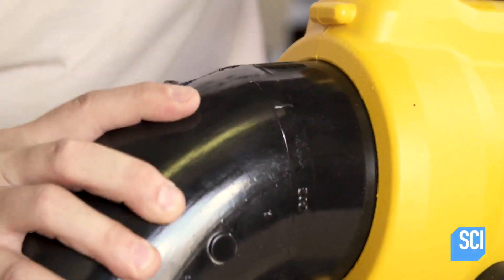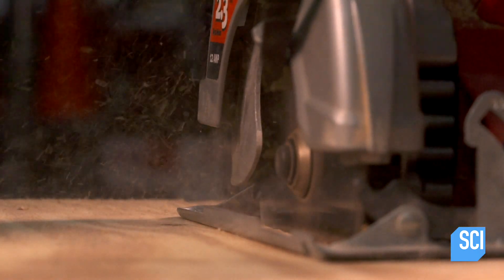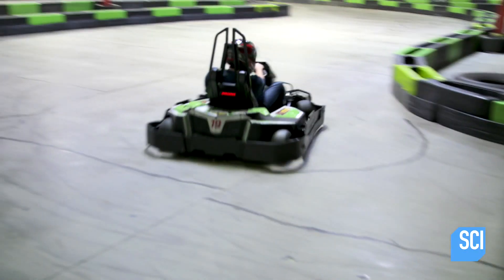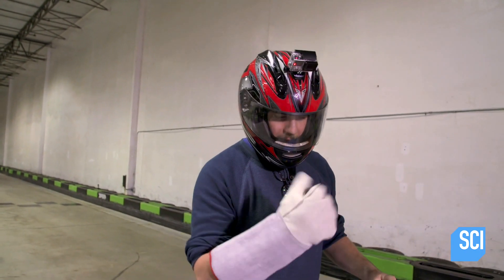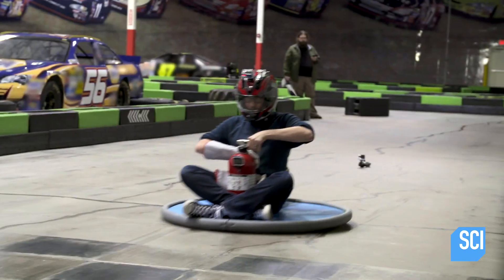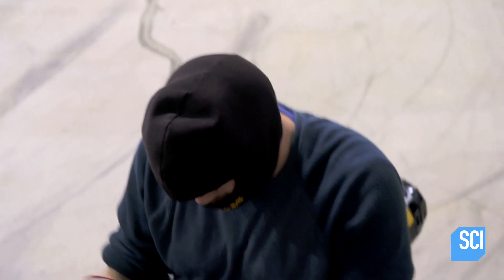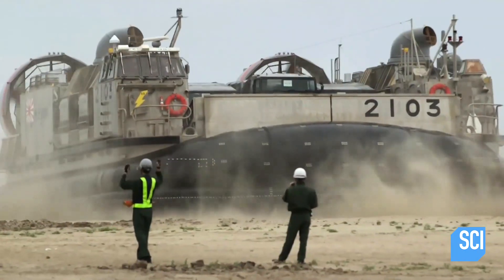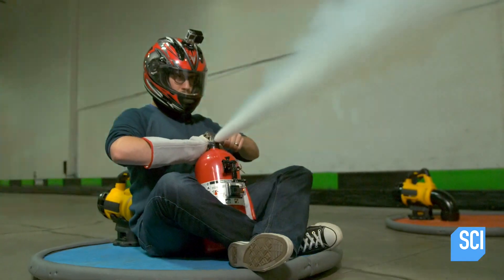How To Make Your Own Hovercraft On The Cheap | Street Science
Sure, it’s not the most glamorous hovercraft in the world, but it works. Check out how Kevin and his crew made one!